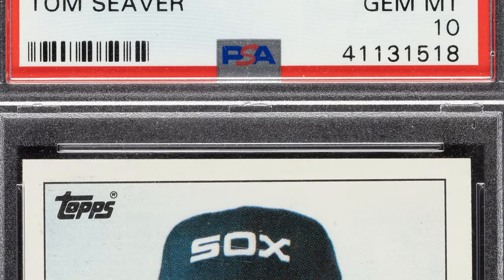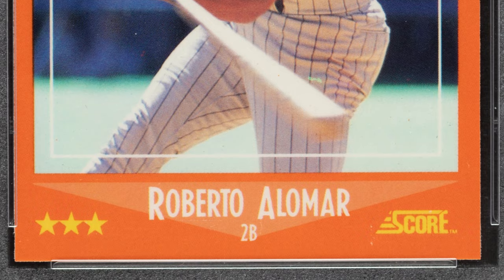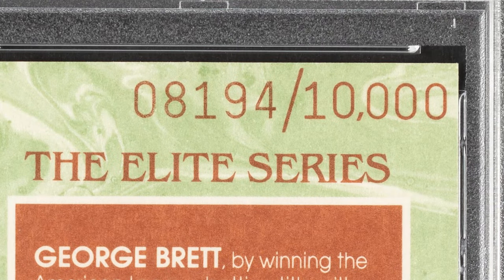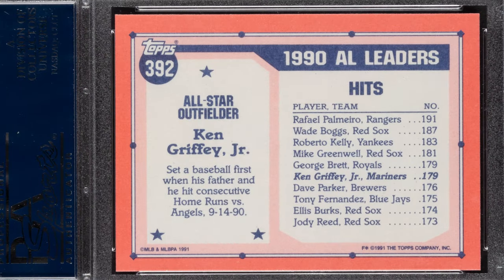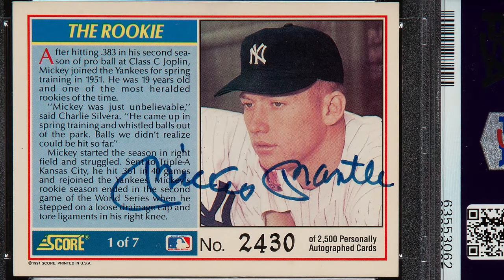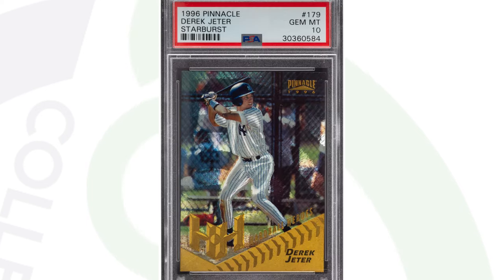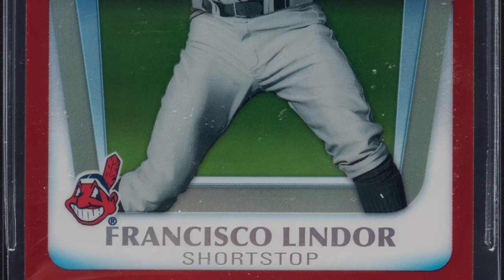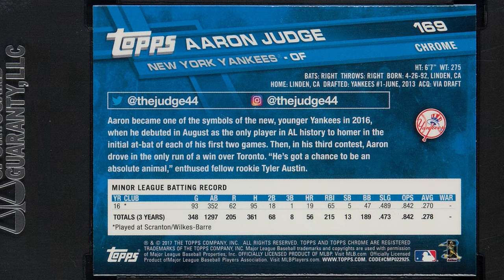12 Baseball Cards Worth A LOT of Money! Sports Card Values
12 Baseball Cards Worth A LOT of Money! These are valuable sports cards that sold at auction because of their PSA grades and autographs.